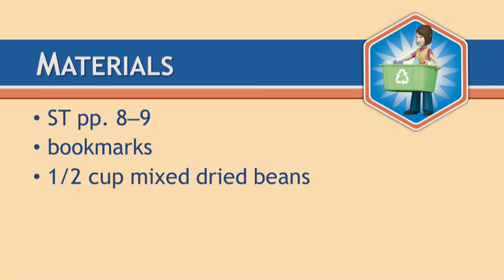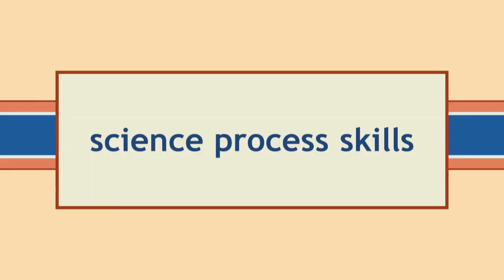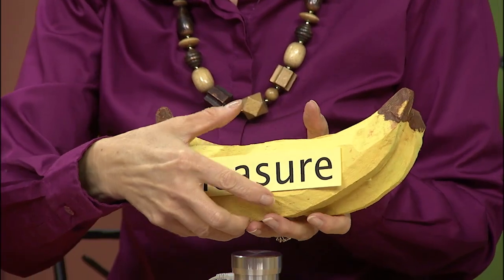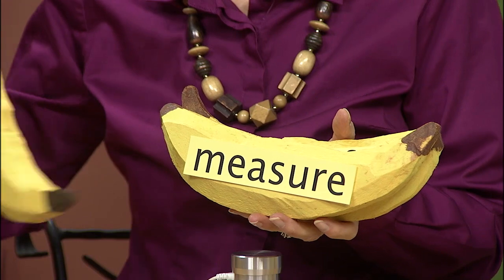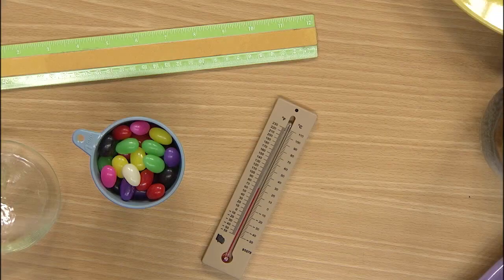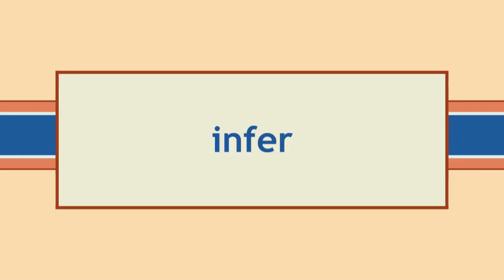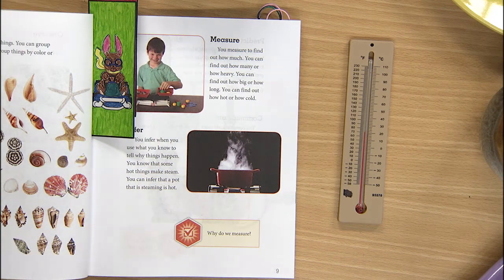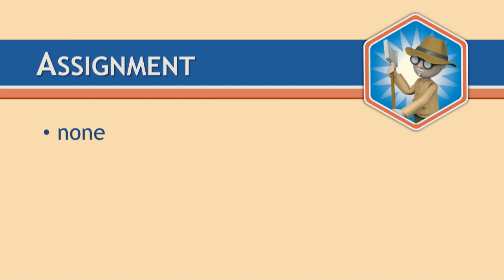Grade 2 Science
Sample lesson from BJU Press Distance Learning curriculum. Mrs. Overly packs each lesson in this one-semester course with video clips and pictures of real world science.